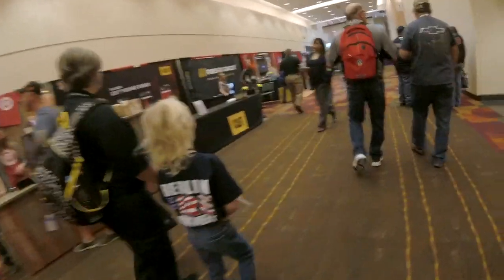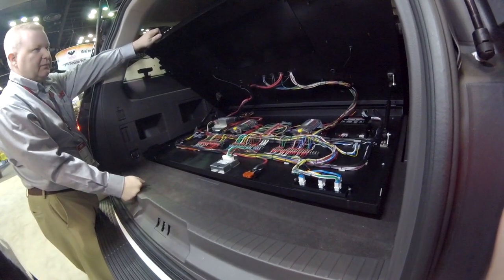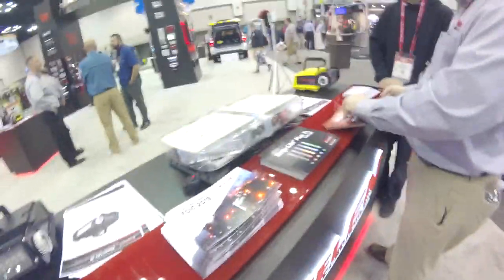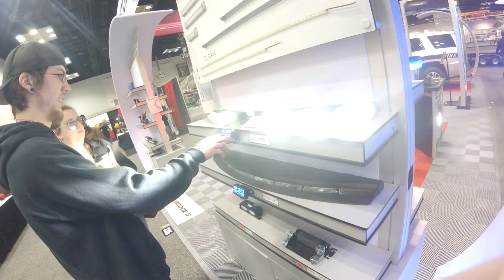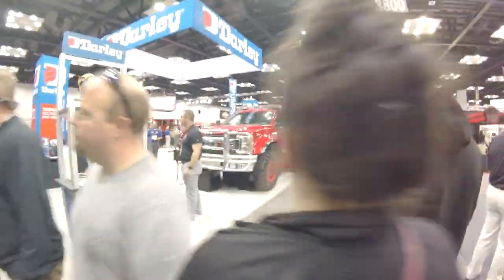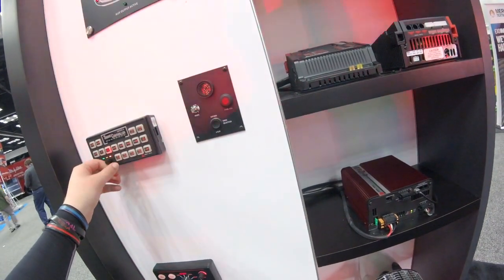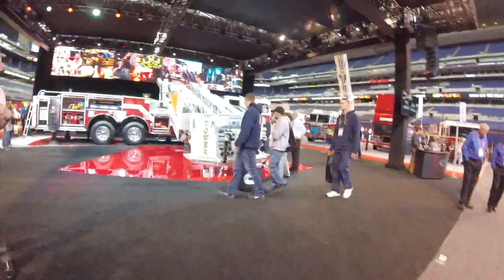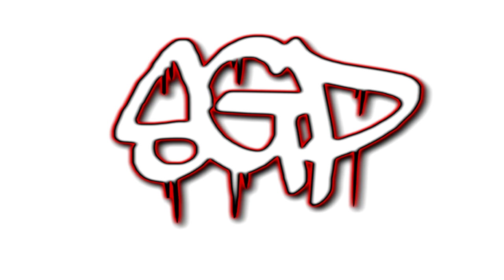FDIC 2018 Vlog (EPILEPSY WARNING)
PLEASE DO NOT WATCH THIS VIDEO IF YOU ARE EPILEPTIC!
Huge thanks to Dan and Tori for taking me to FDIC this year.  It was definitely a lot different than it was when I went back in 2008.

There were a lot more companies and trucks i didn't have time to go visit since we were there for the last day of the event.  Hopefully next year, we get to go again and see much more than we did this year.